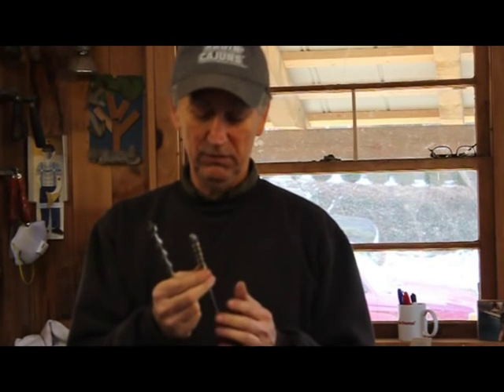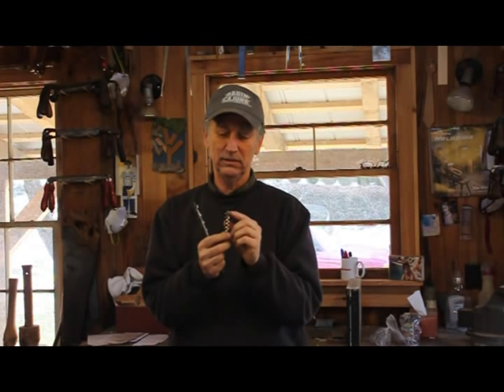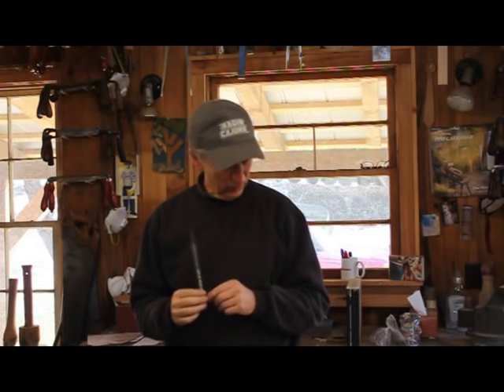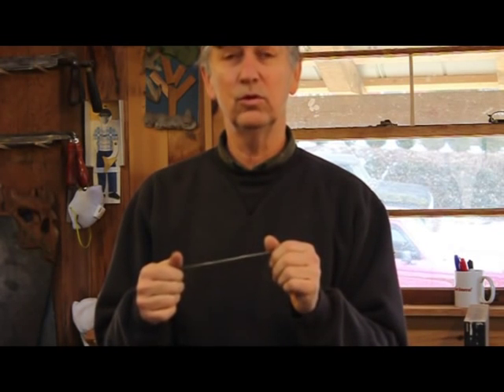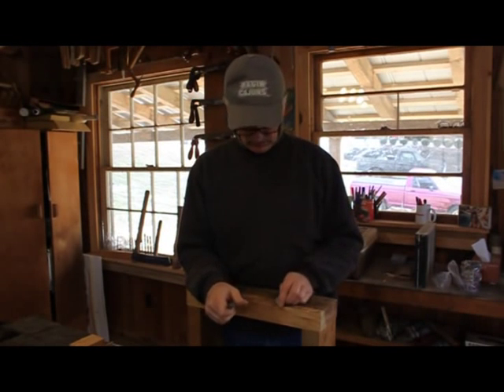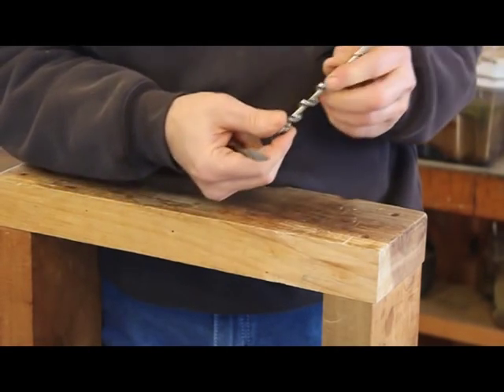Sharpening an Auger Bit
Tutorial on how to evaluate an auger bit on the used market and on how Curtis sharpens an auger bit.